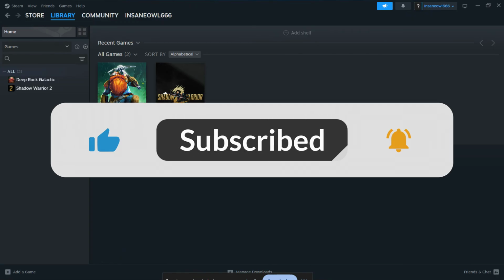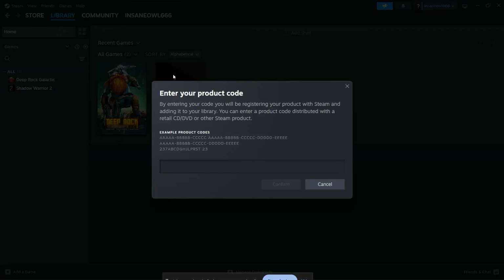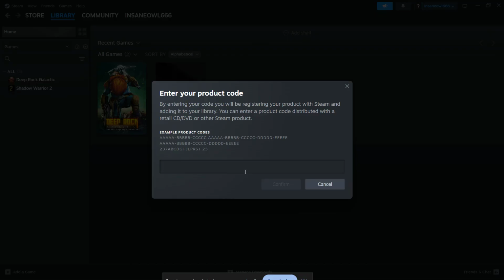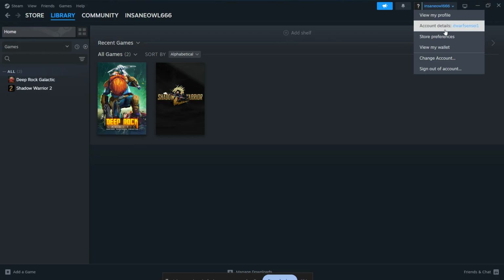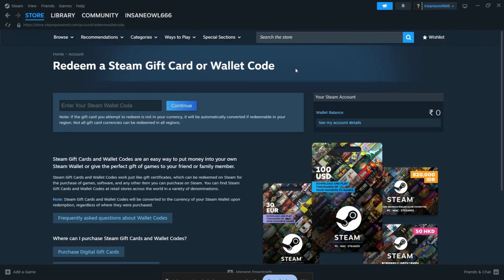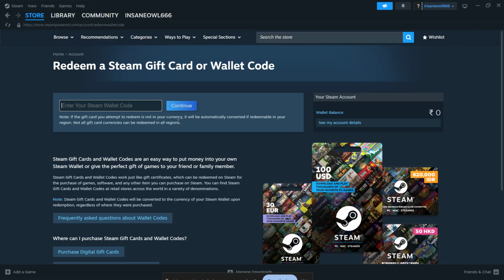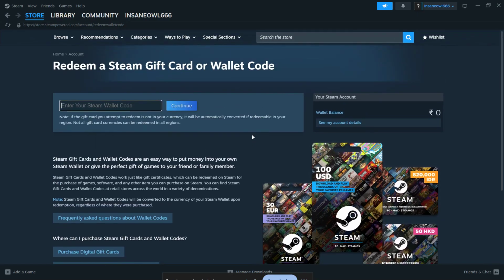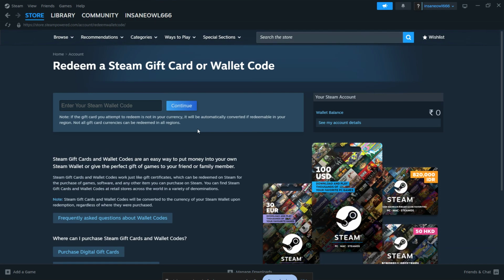How To Redeem A Code On Steam (Easy Guide)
Learn how to redeem a code on Steam using the Steam client or Steam Wallet options in this simple step-by-step tutorial.
This guide covers product keys, gift cards, wallet codes, and helpful tips if your code does not work.

🕚Timestamps:
0:00 Intro
0:20 Redeem A Product Code In Steam
1:18 Redeem A Steam Gift Card Or Wallet Code
2:05 Troubleshooting Redemption Issues
2:41 Final Tips And Outro

✍️What You'll Learn In This Video:
• How To Redeem A Steam Product Key
• How To Activate A Product On Steam
• How To Redeem A Steam Gift Card
• How To Add Funds To Your Steam Wallet
• How To Fix Steam Code Redemption Errors
• How To Check If A Steam Code Was Already Used
• How To Enter Steam Codes Safely And Correctly
• How To Use The Steam Client To Redeem Codes

💡Pro Tips:
• Always Sign Into The Correct Steam Account Before Redeeming A Code
• Double-Check Every Character To Avoid Typing Errors
• Use The Gift Card Option Only For Wallet Codes And Store Credit
• Keep Your Receipt Or Email Confirmation In Case You Need Support
• Redeem Codes Only From Trusted Sellers To Avoid Invalid Keys